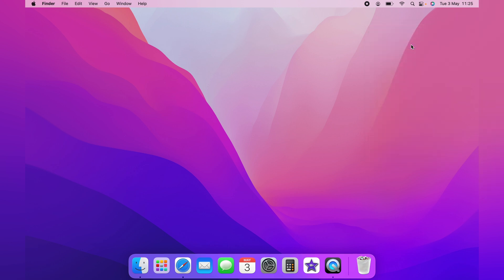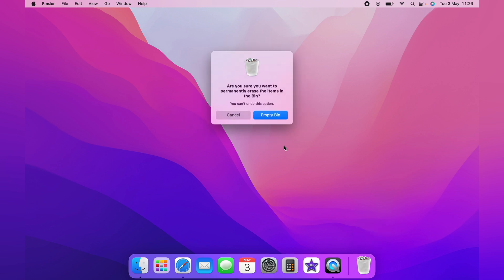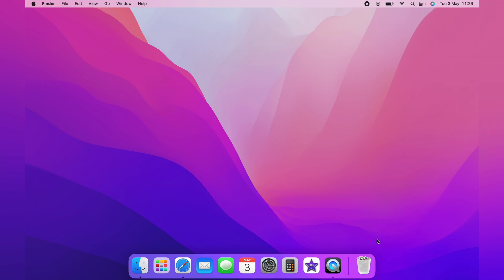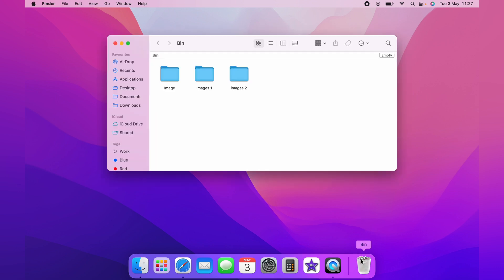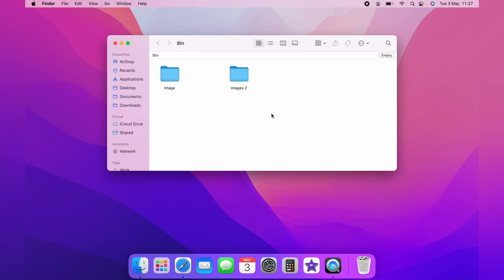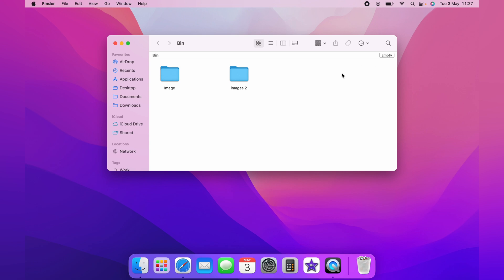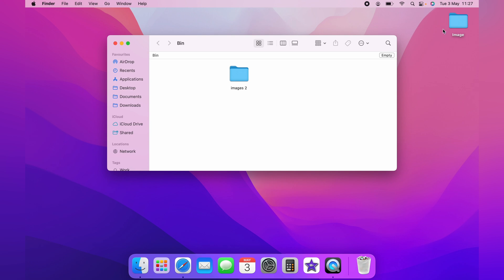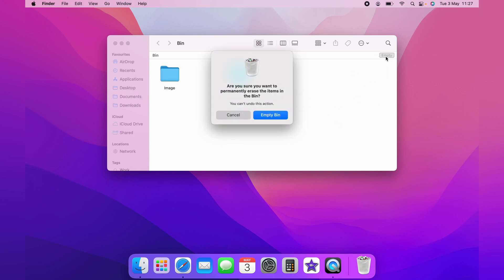How to Empty the Trash On Mac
Let's take a look How to Empty the Trash On Mac computers. This works for iMac, Air, etc. So let's look how to empty the trash, also called the Bin,  and permanently delete the files.